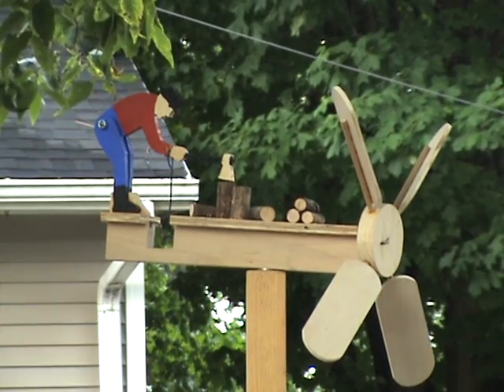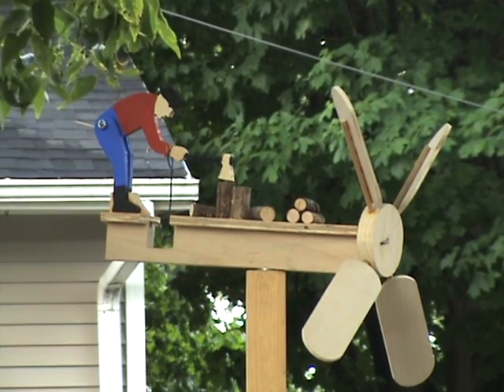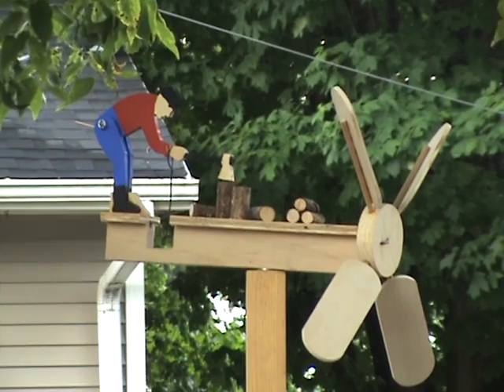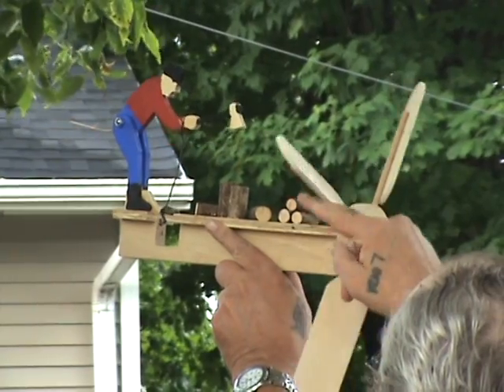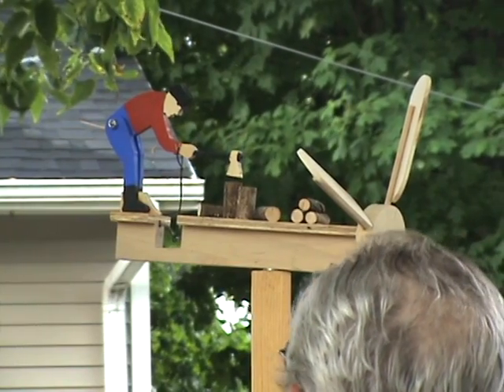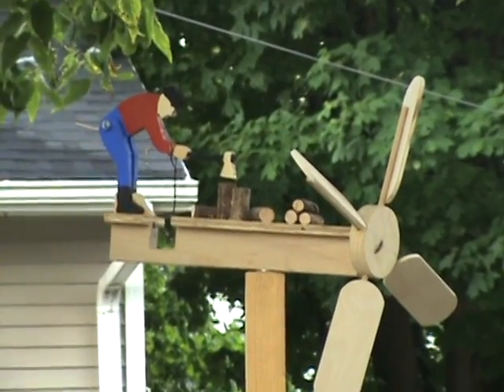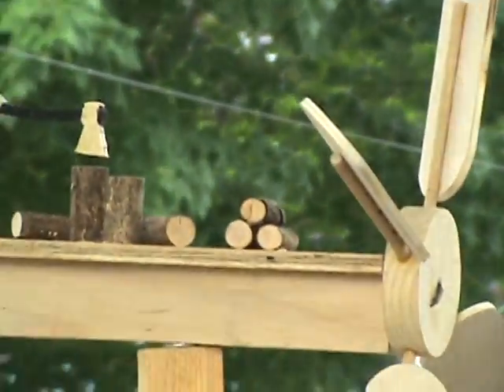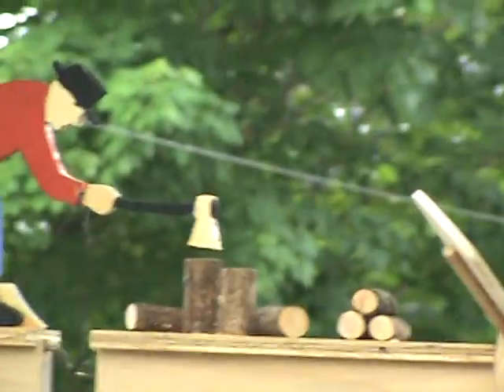My 1st Whirligig